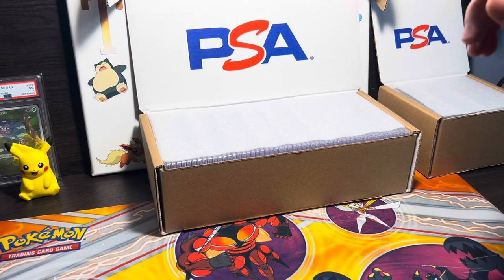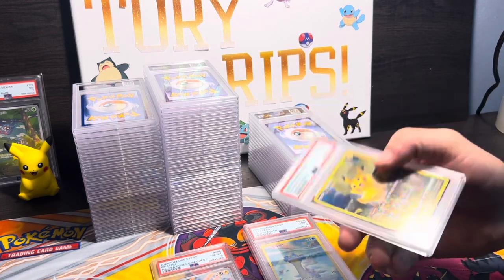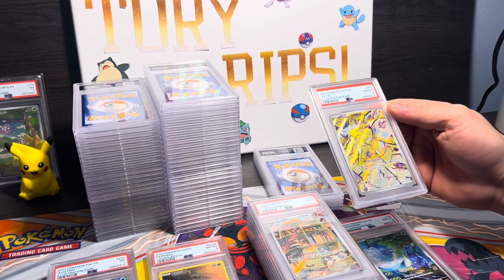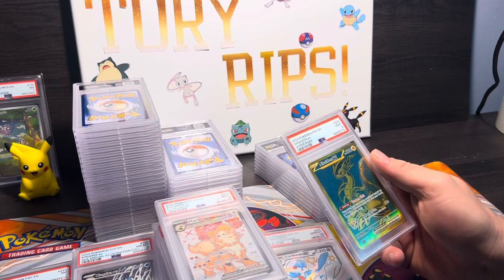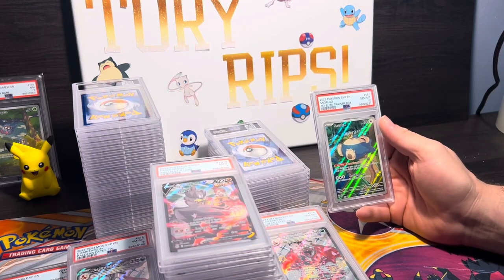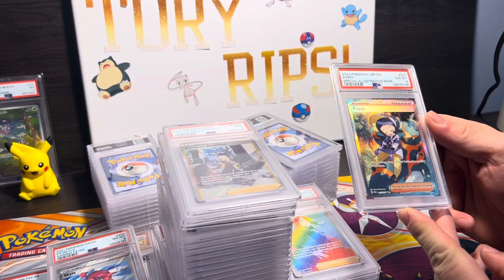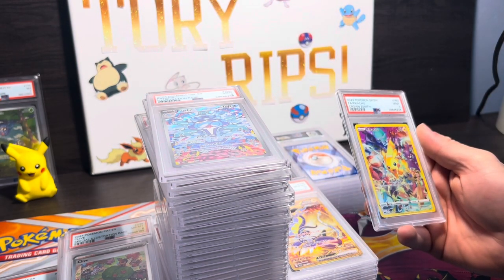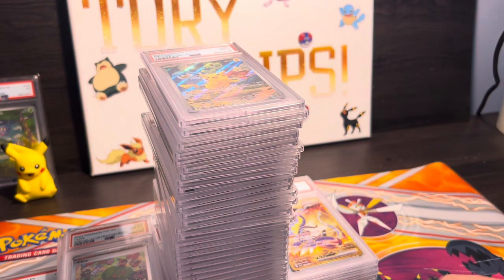Pokémon Card PSA Return Episode 2.